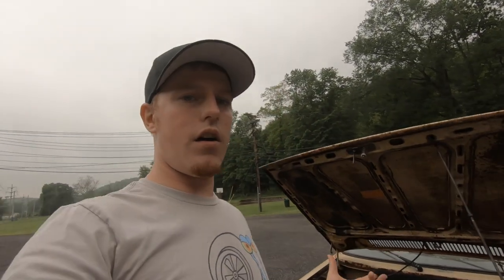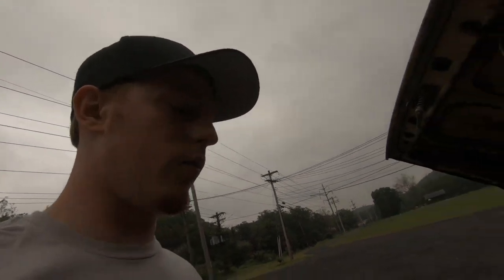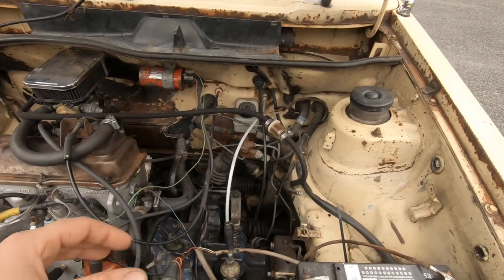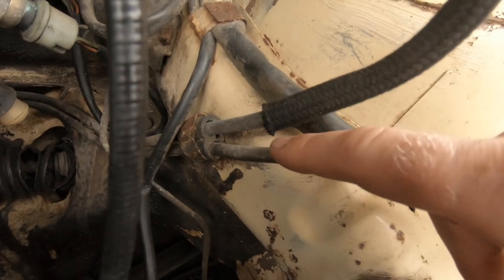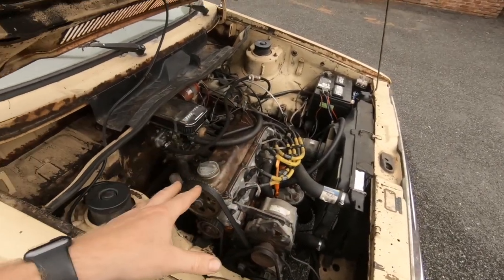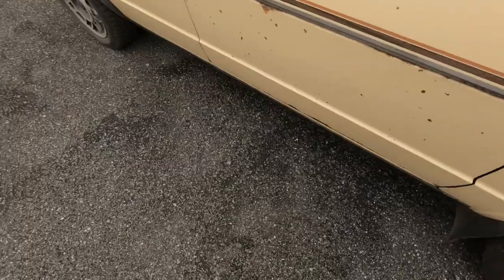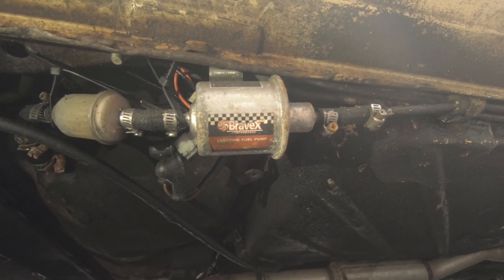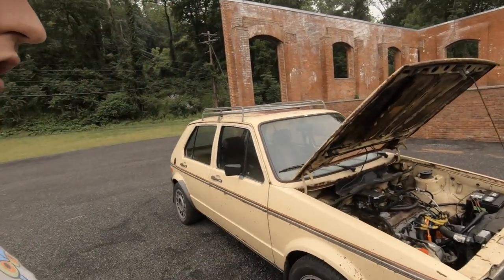#21 vw rabbit carb conversion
carb kit

fuel pump

Bravex Inline Fuel Pump 12v Electric Transfer Universal Low Pressure Gas Diesel Fuel Pump 2.5-4 PSI HEP-02A

fuel tank reducer fitting.

AEM 30-5130 Analog Wideband Air/Fuel Ratio Gauge with Black and White Face

sorry for the lack of uploads this year, but such is life when youtubing isn't your day job. heres some footage i gathered a few months ago where i discussed whats involved with converting one of these turds to run on a toilet bowl(carb) or two. is it a better option than cis? eh. debatable...i have some more footage i need to finish editing but ill do my best to get back up and running again.